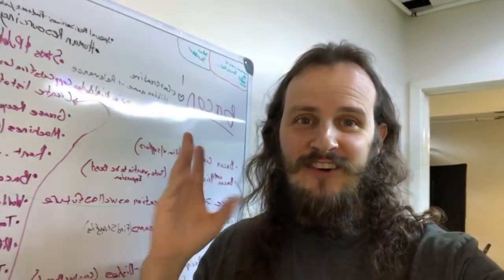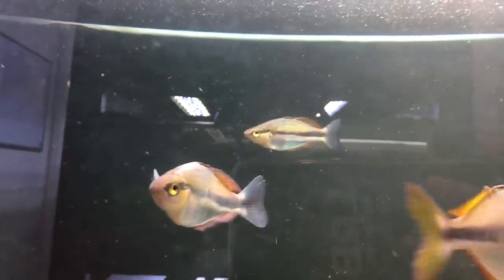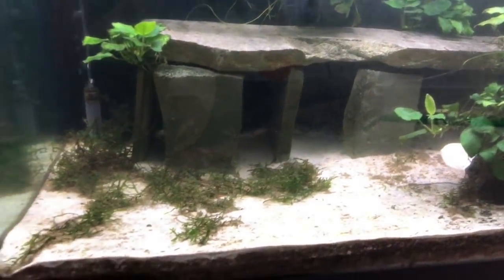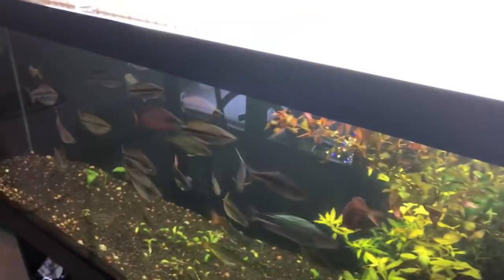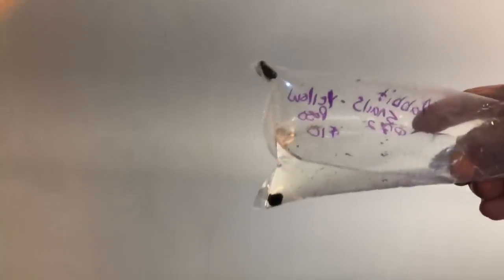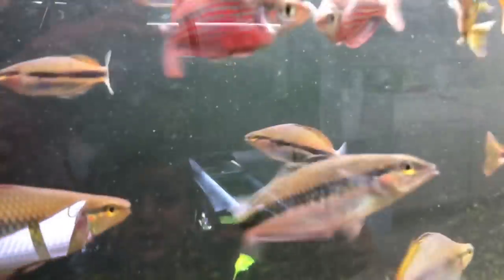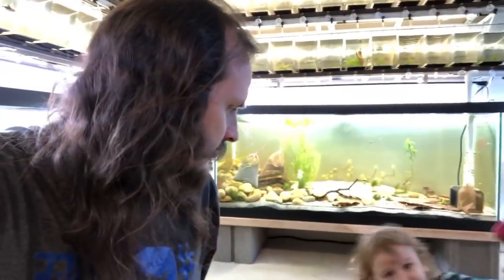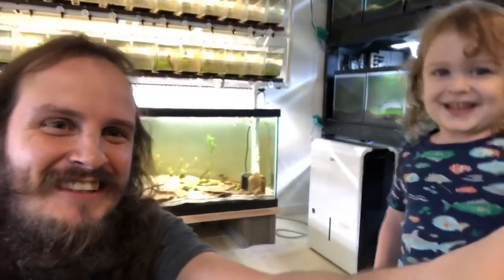Unboxing New Shrimp and Some Fish Stuff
Today I share with you what I brought back from Greater Chicago Cichlid Association Swap. Plus we take a look at some beautiful rare rainbows and the baby bettas.

Also if you want to support or represent, snag up a LRB Aquatics Mad Scientist Shirt here is the